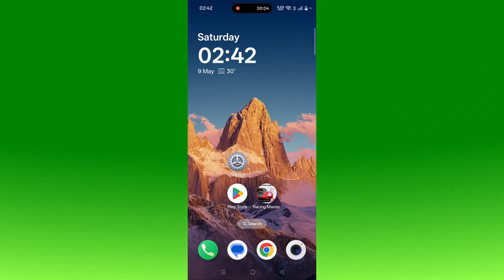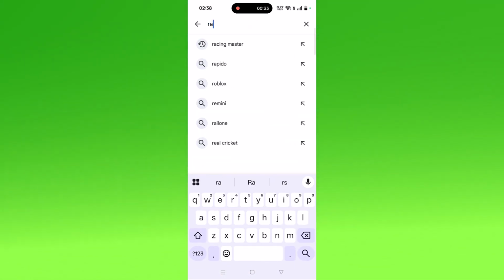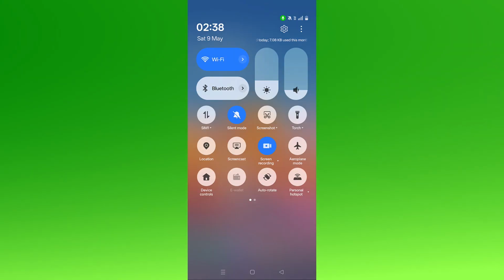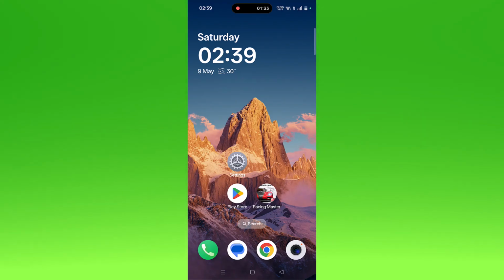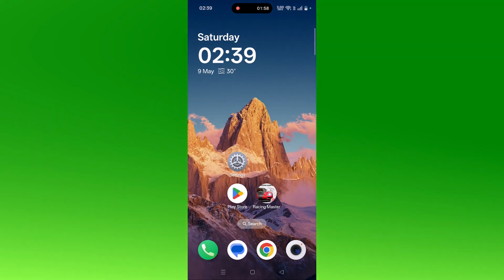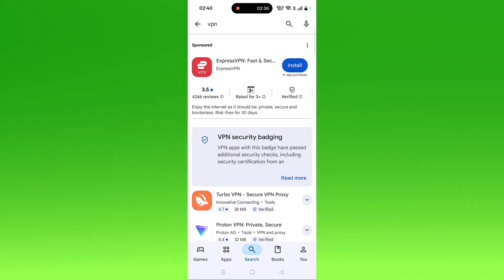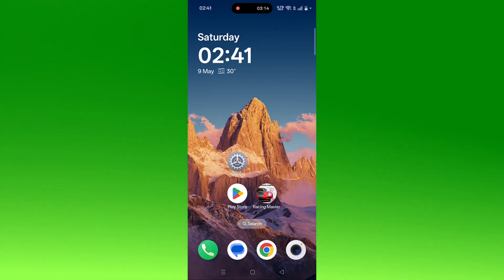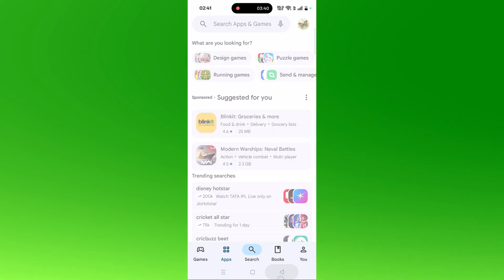Fix Racing Master Not Launching/Won't Launch on Android Phone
In This Video Guide, You Will Learn How To Fix Racing Master Not Launching/Won't Launch on Android. How To Fix Racing Master Launching Failed Problem on Android.

I Hope any one of the fixes mentioned in the video would help you to solve Racing Master Not Launching/Won't Launch on Android Phone.